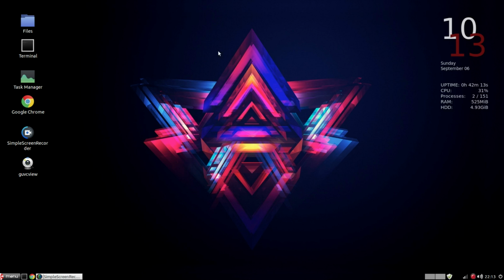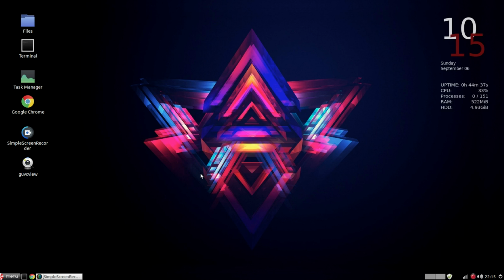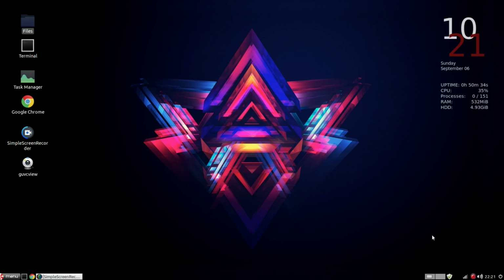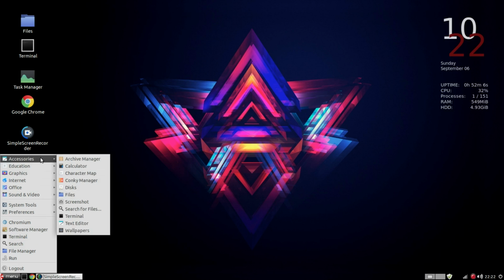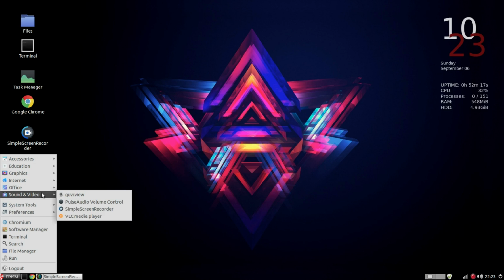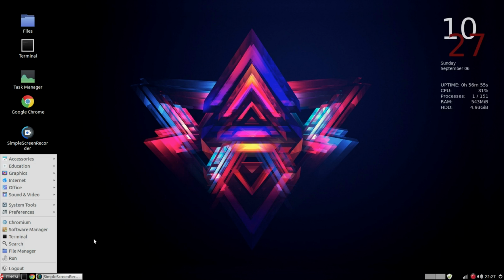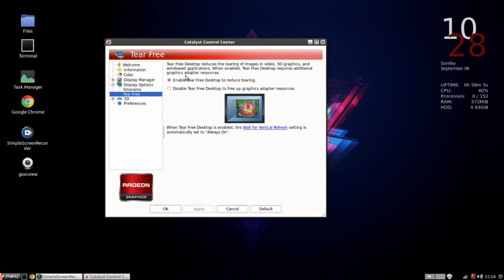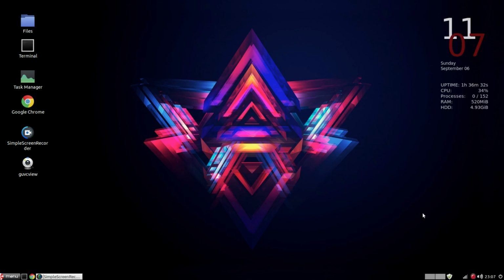Peppermint Six OS Review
My review on one of my most favorite Linux distribution.